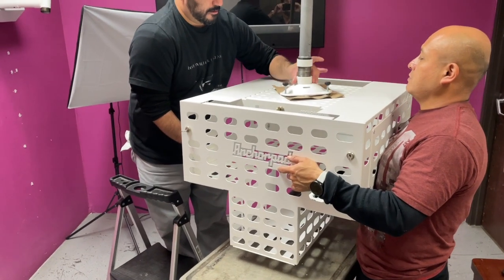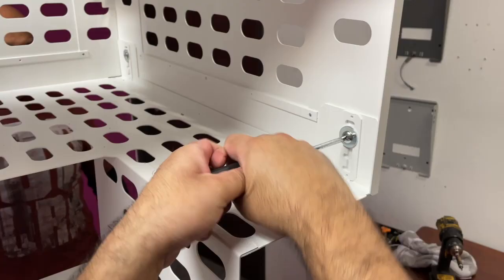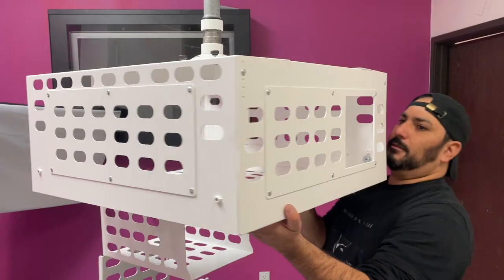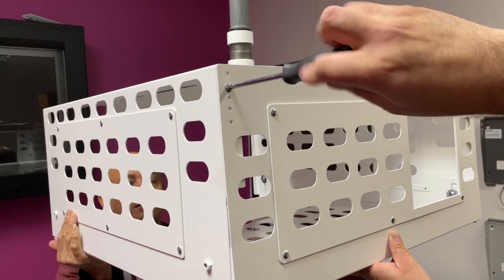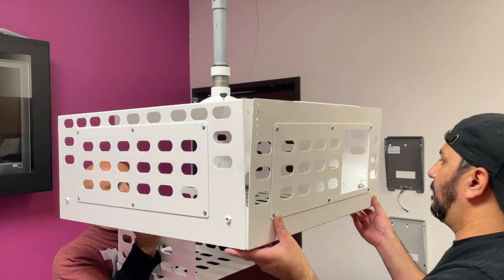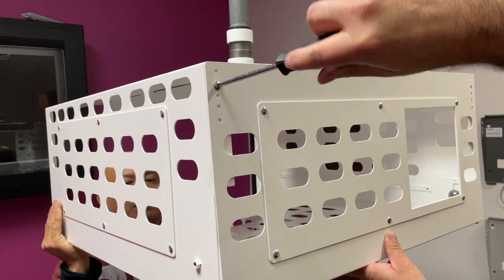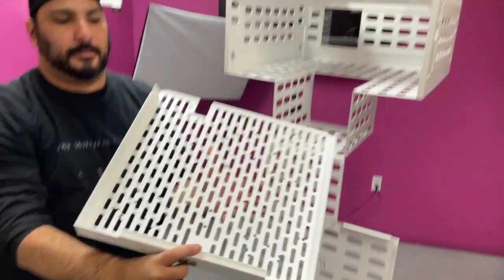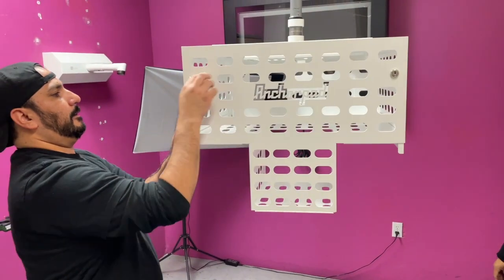Protective Cage & Mount for Epson Large Venue Projector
See pricing and availability at